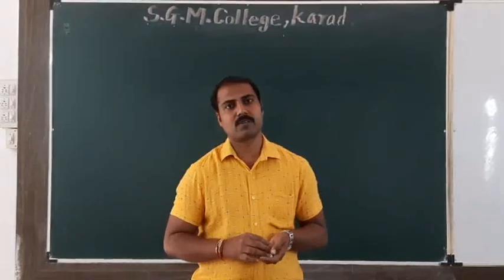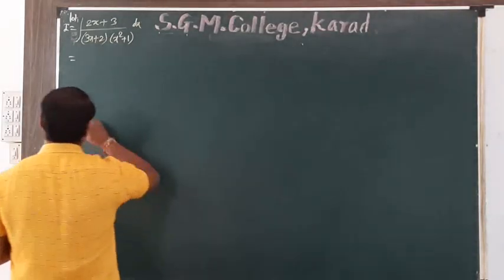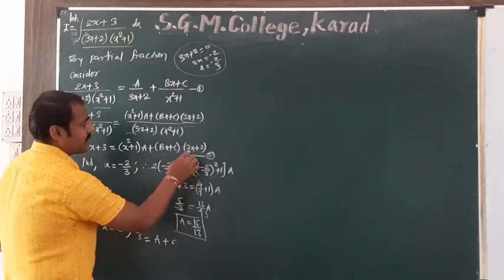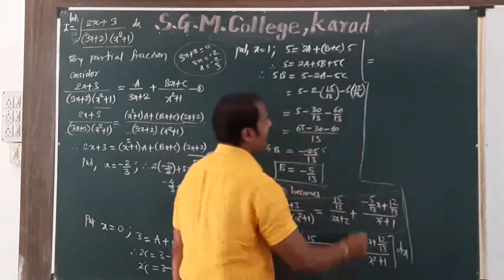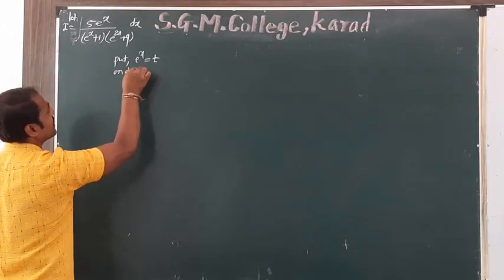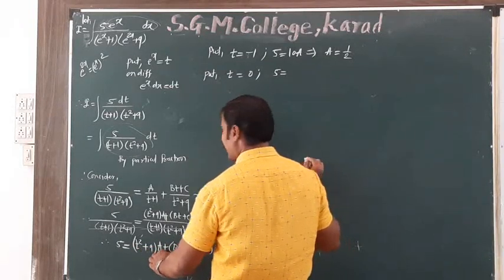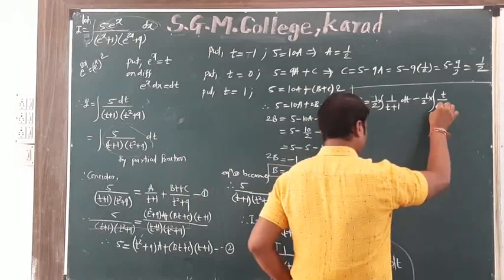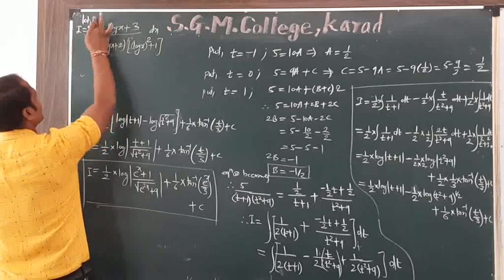Indefinnite Integration I Integration by partial Fraction Type 3 Lect no 25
Denominator contains irreducible quadratic equation